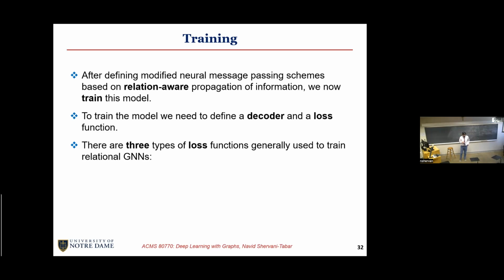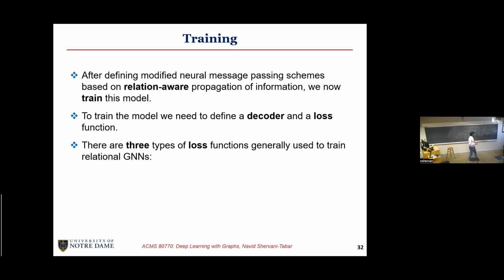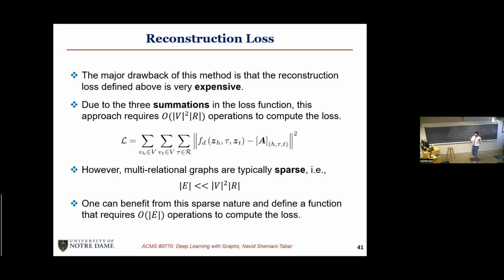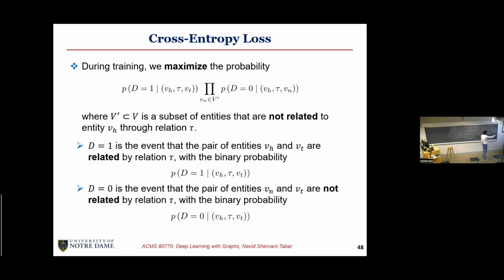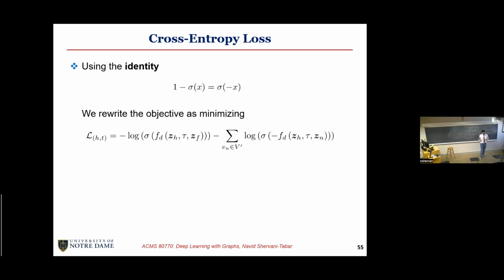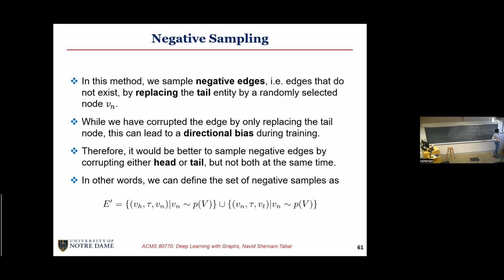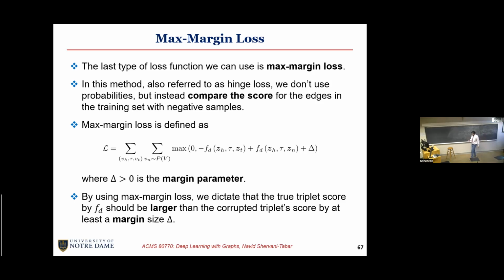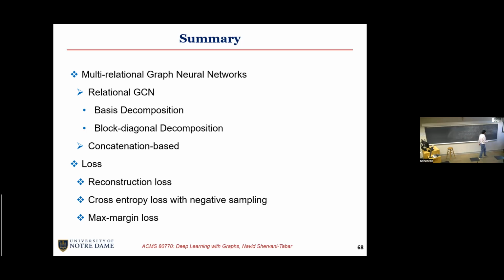Lecture 18 2